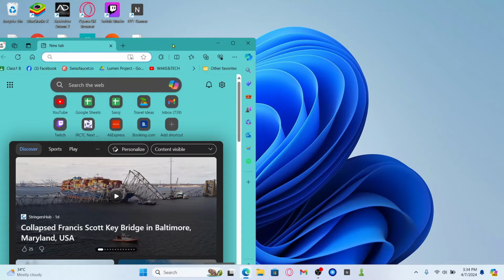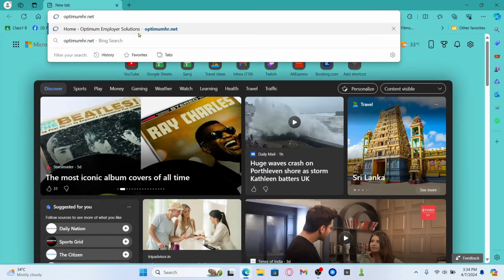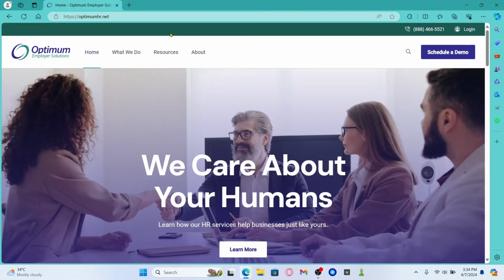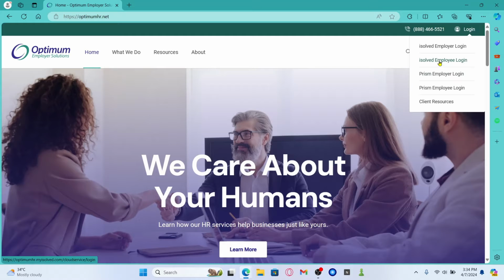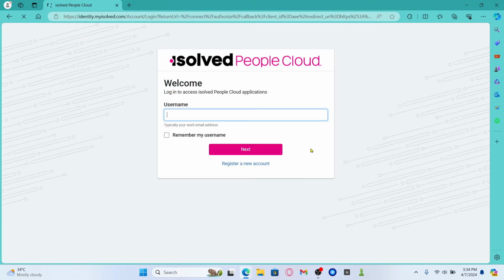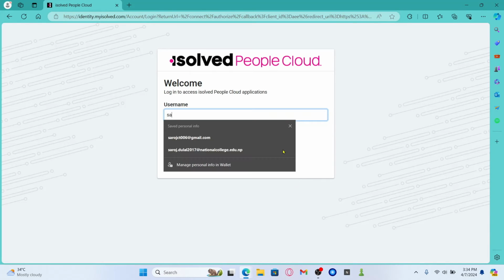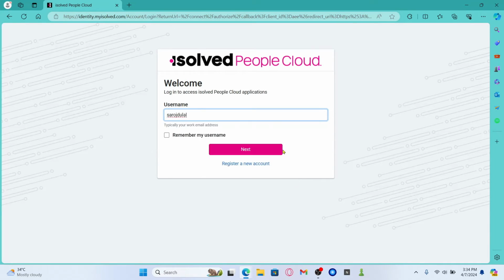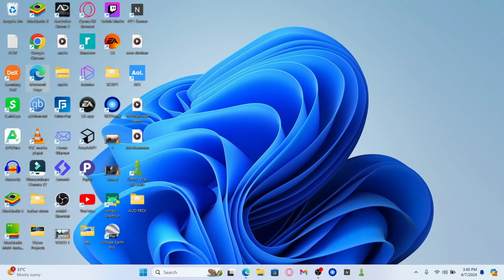How to Login to Your Optimum Hr Account? Sign in to Your Optimum Hr Account on PC 2024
In this tutorial, we'll walk you through the simple steps to login to your Optimum HR account hassle-free. Whether you're a new employee or a seasoned user needing a refresher, this comprehensive guide will ensure you're quickly and efficiently accessing your Optimum HR portal.